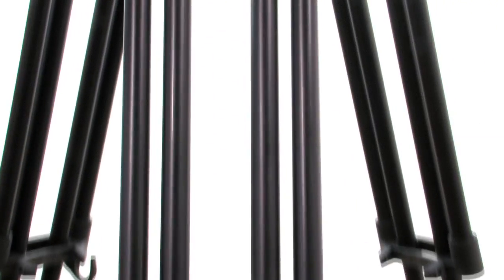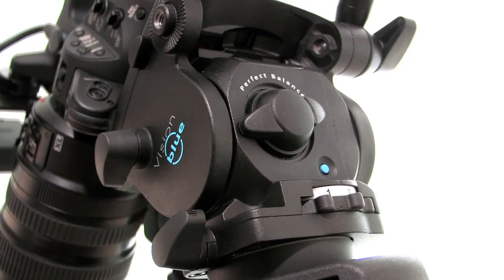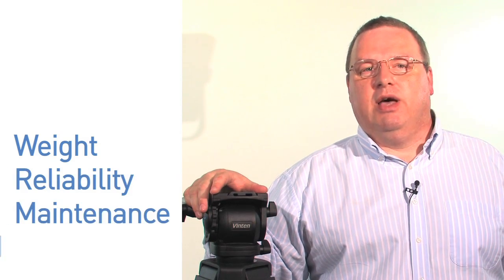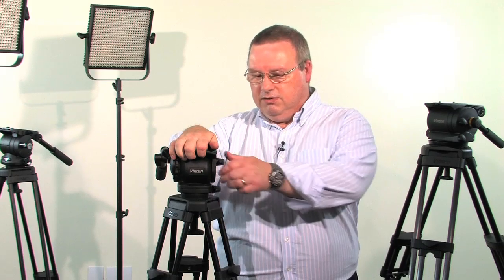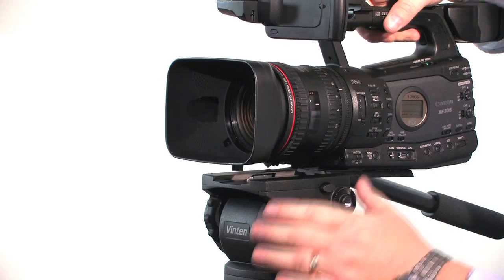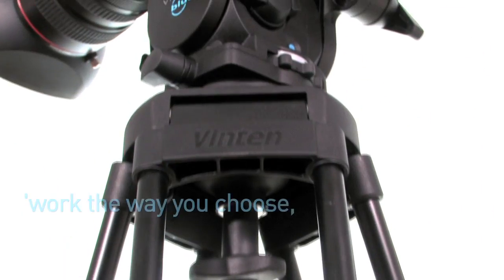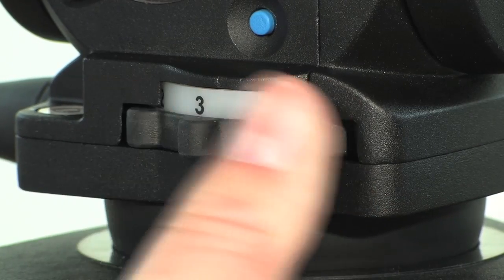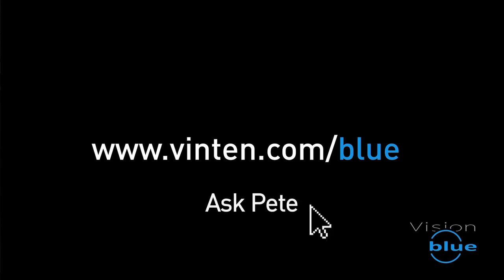VINTEN VISION BLUE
Investigate Vinten's Vision blue head and tripod system - delivering broadcast support standards for today's lightweight camcorders and DSLRs equipped for video. The combination of perfect balance and precisely adjustable LF drag technology enable professionals to focus on the shot without distraction.

Presented by Peter Harman, Vinten